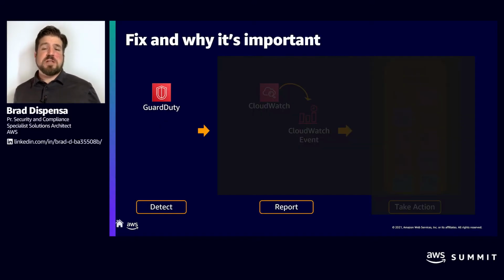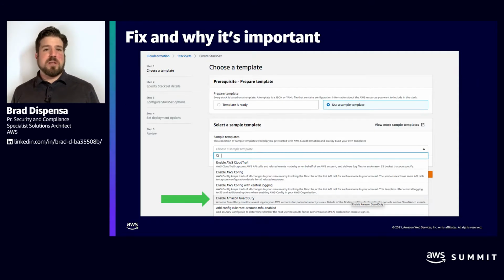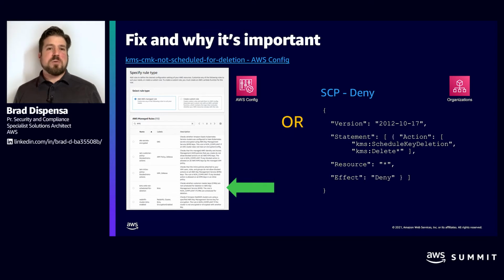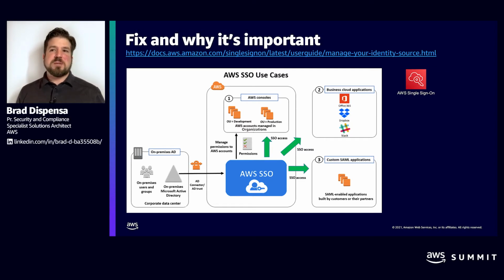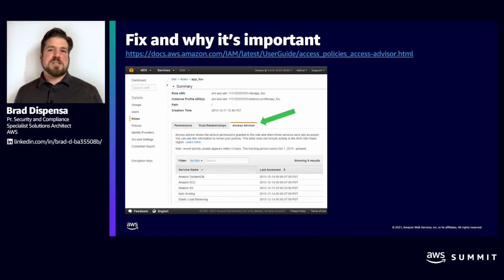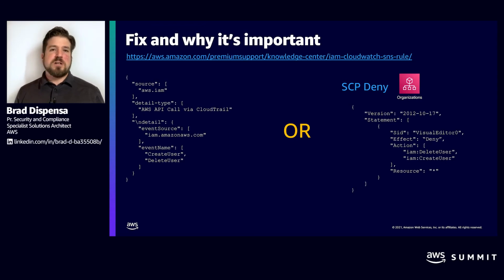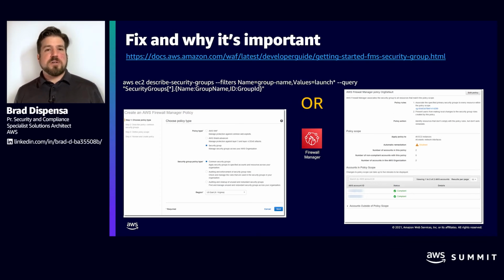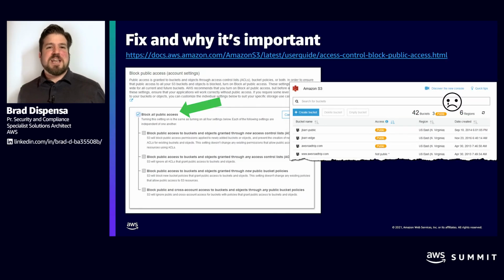AWS AMER Summit Aug 2021: Use lessons learned from the field to build for security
Join this session to hear common security mistakes and learn how to fix them. Discover the differences between an AWS KMS, a custom master key (CMK), and a service-backed AWS KMS key, as well as why these differences are important. Learn to avoid common errors, such as enabling GuardDuty but forgetting to set up monitoring and alerting. This session will help you understand how to use AWS best practices and get answers to your AWS security questions.